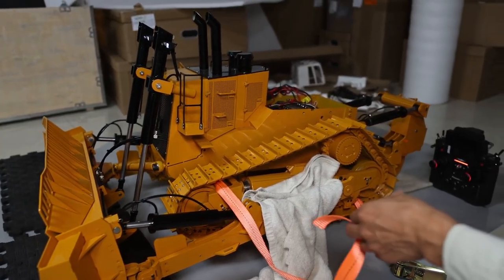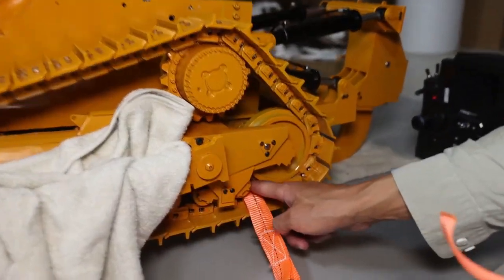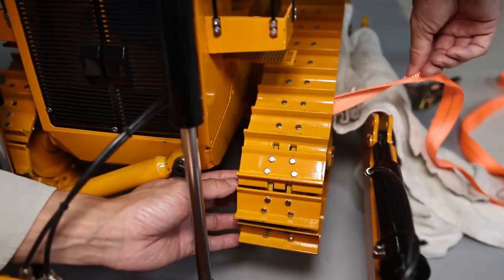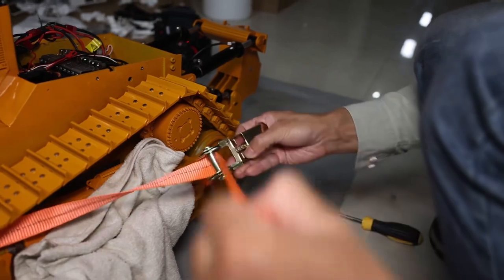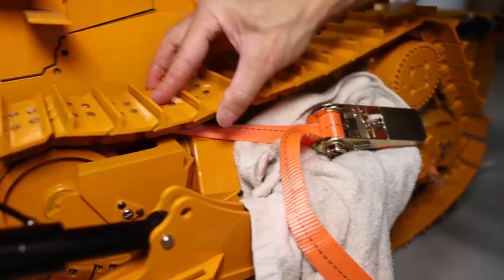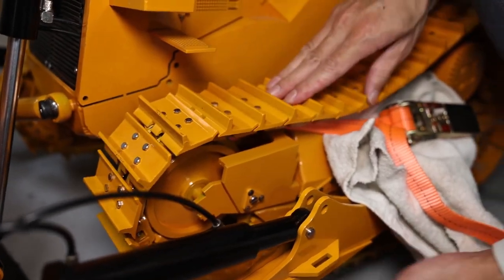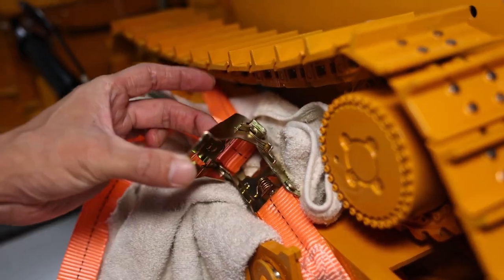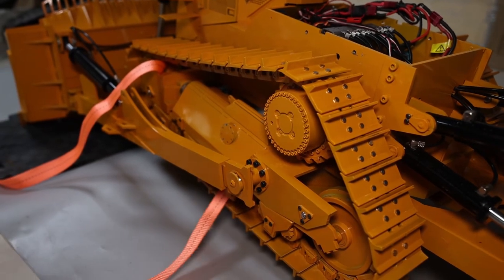How to press the track tension spring to do maintenance for 1/10 D11 hydraulic bulldozer